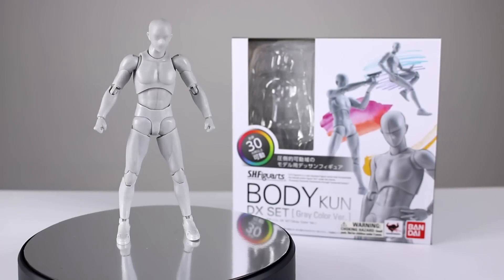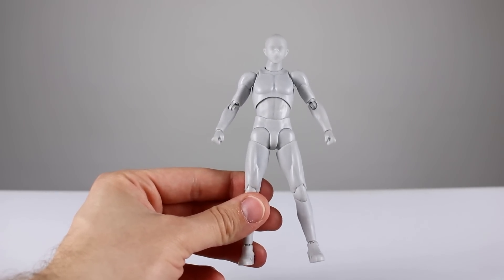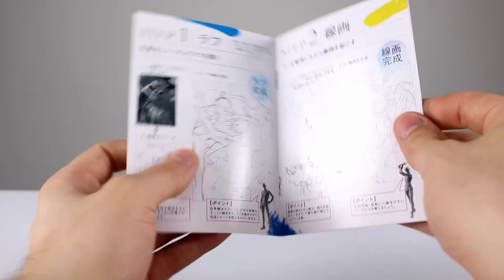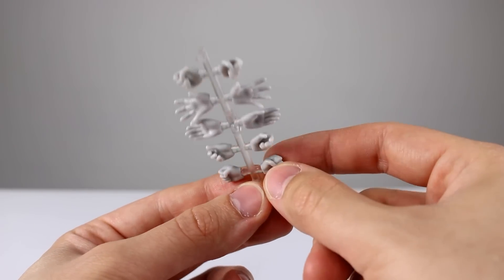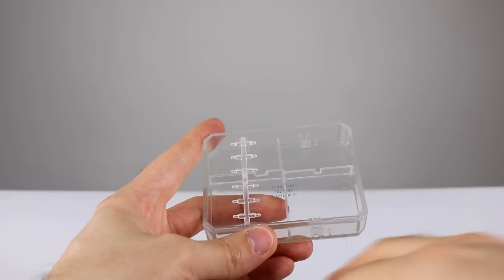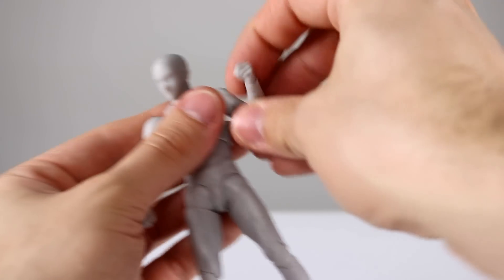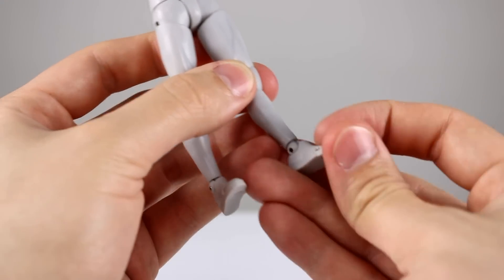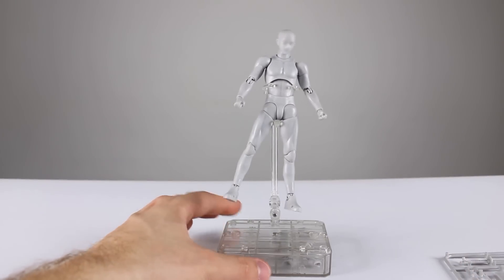S.H. Figuarts BODY-KUN DX Set Review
Tamashii Nations has given us heroes from Marvel, DC, Netflix, anime, and video games but this time we get a figure of absolutely nobody!